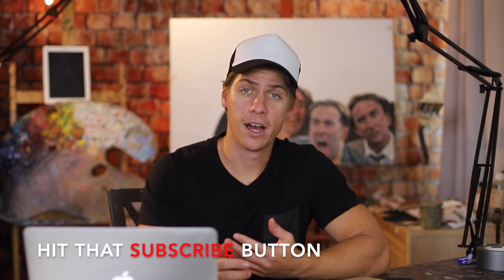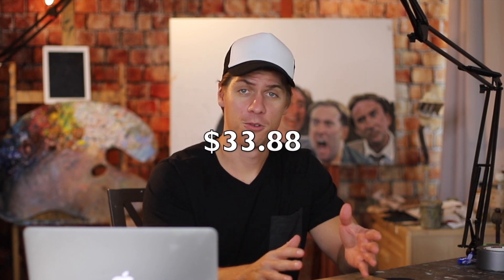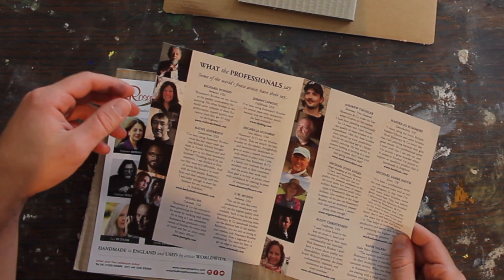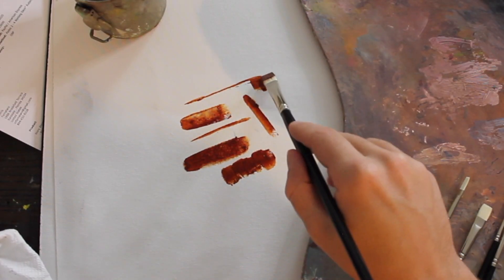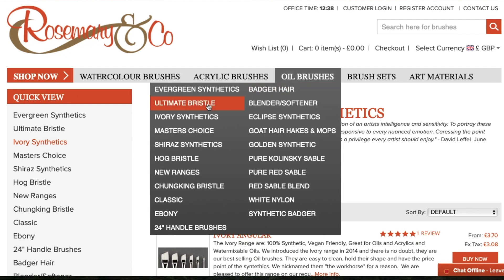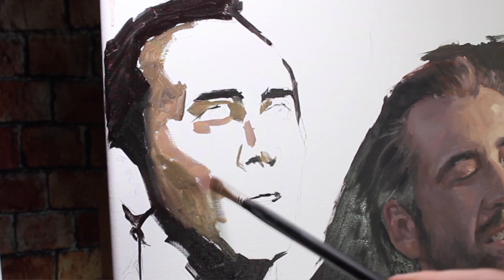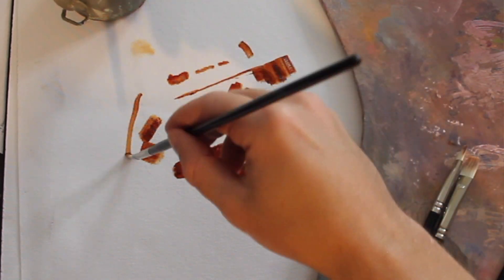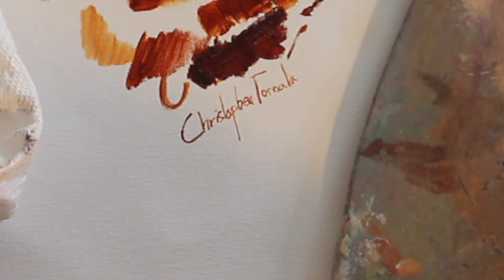My Oil Painting Basic Brush Set for Beginners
I asked if you all wanted a brush set and you said yes so here it is! I selected what brushes I would recommend to artists starting out with oil paints. If you do purchase these brushes I would really appreciate if you let Rosemary and Co know that Paint Coach sent you! Thanks and enjoy!